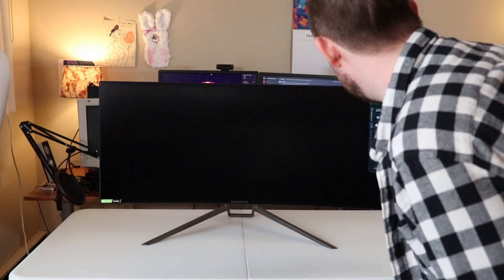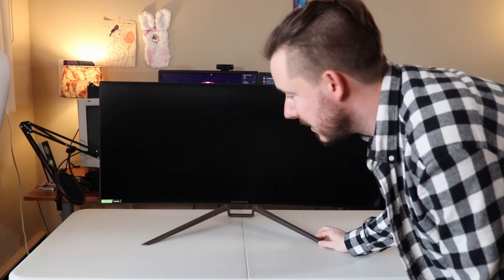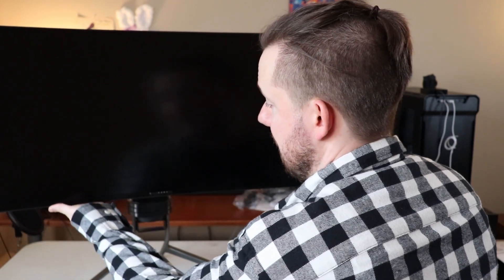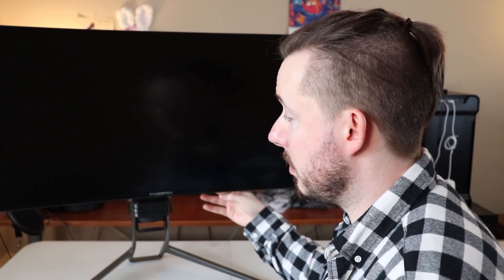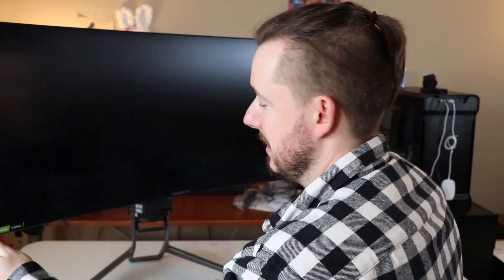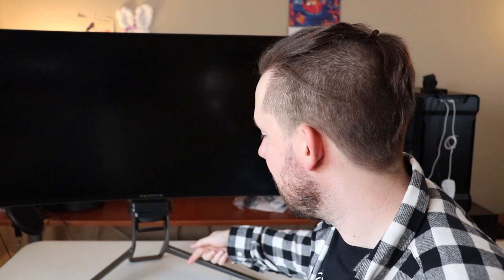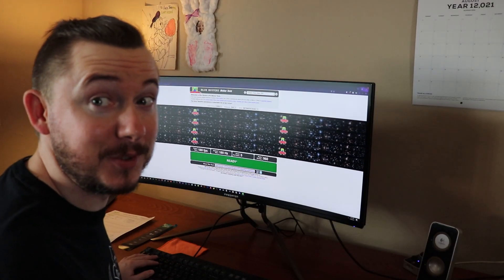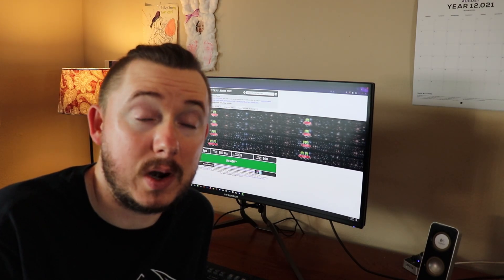Acer Predator ULTRAWIDE is REALLY NICE (2/2)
The Acer Predator 34 GS Ultrawide Monitor is my new HDR IPS Gaming monitor. In Part 2 of the series I'll talk about why I chose this over other monitors on the market.